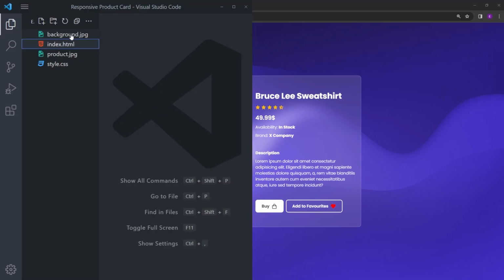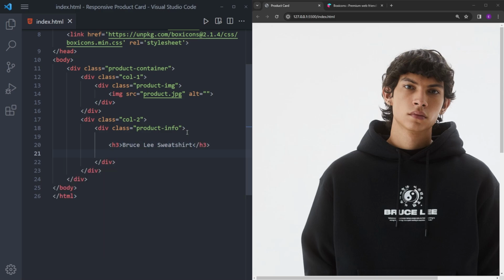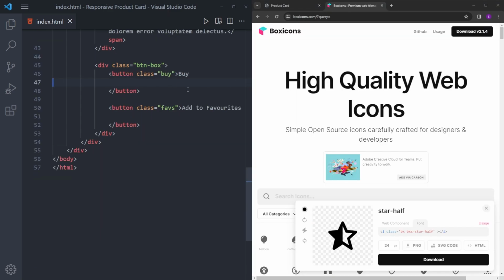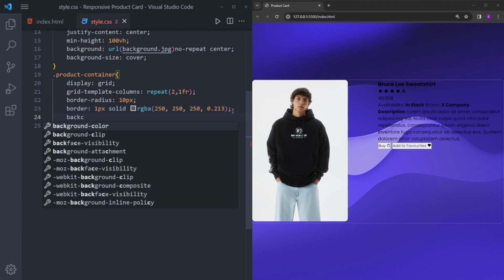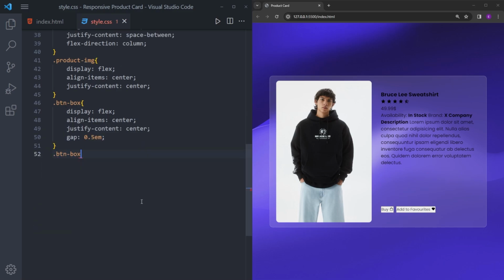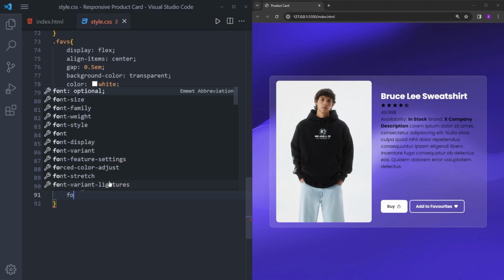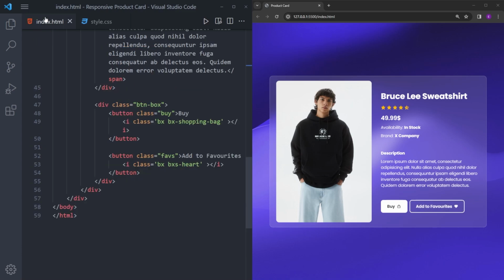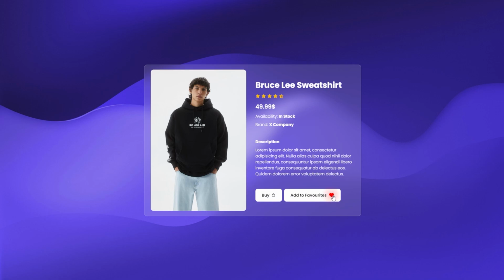Create Responsive Modern Product Card with Glassmorphism | HTML & CSS Tutorial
In this video, you will learn how to create a modern responsive product card with glassmorphism effect using HTML and CSS. I hope you enjoy it.